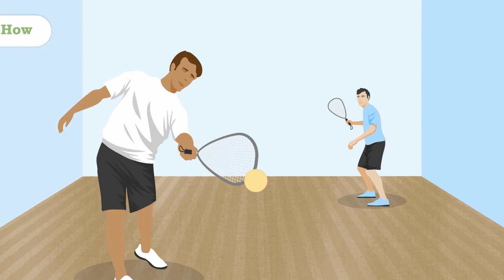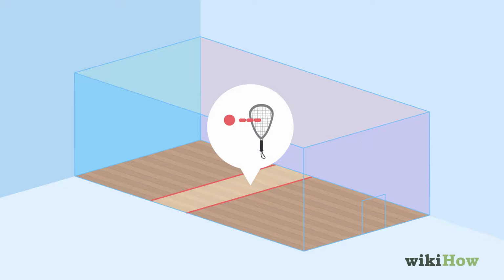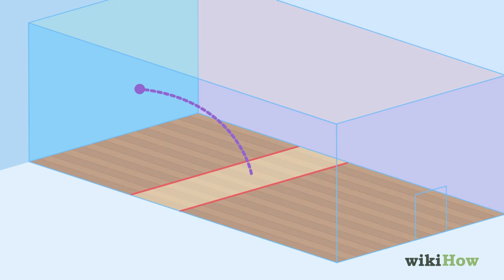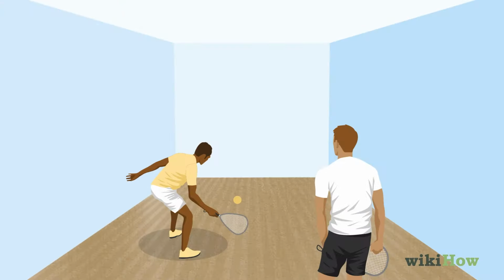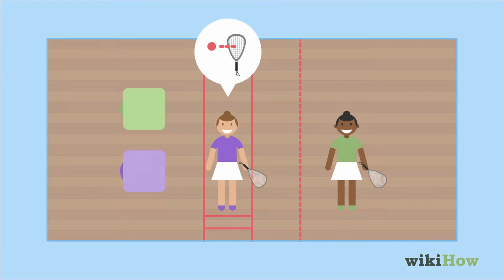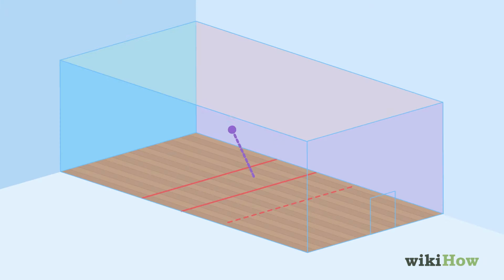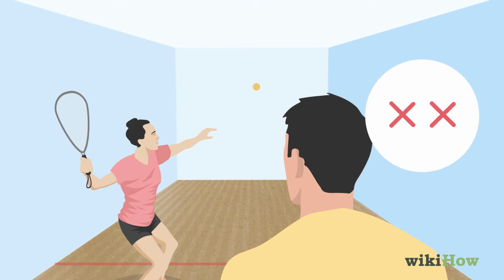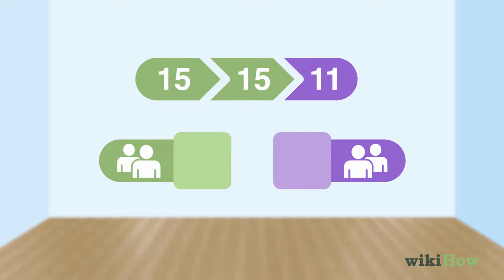How to Play Racquetball